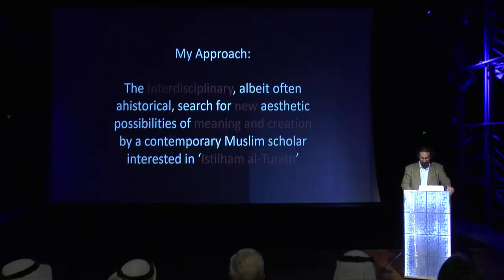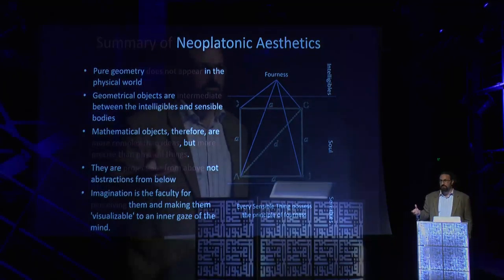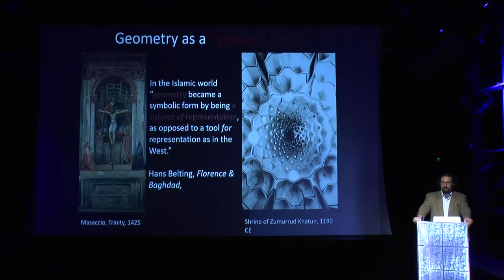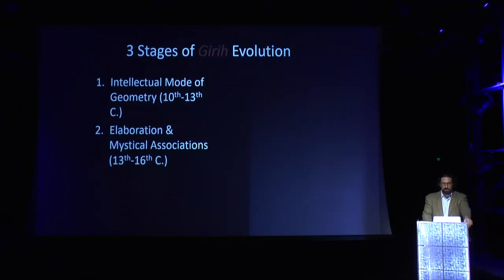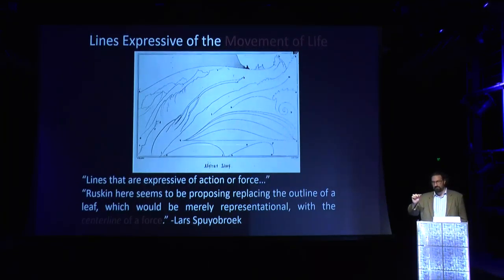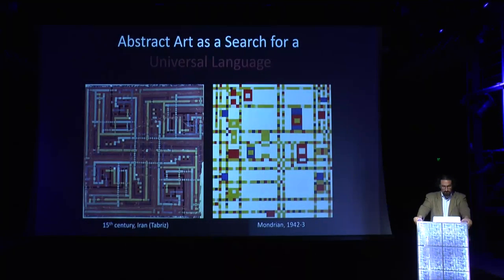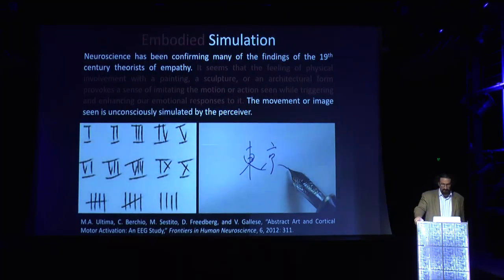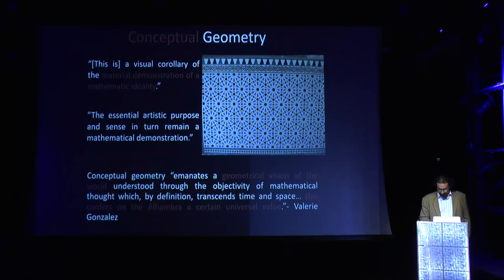Dr. Samir Mahmoud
New Perspectives of Islamic Art: How and why does non-figurative Art Move us and Evoke an Emotion?

21th November 2016